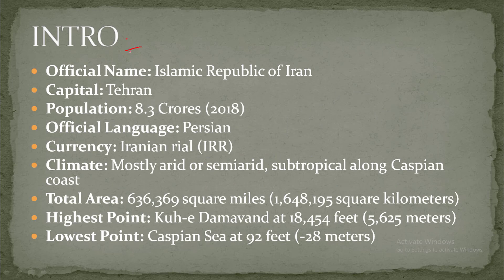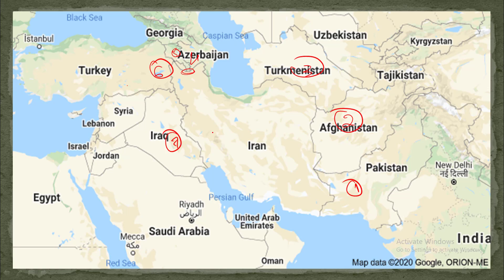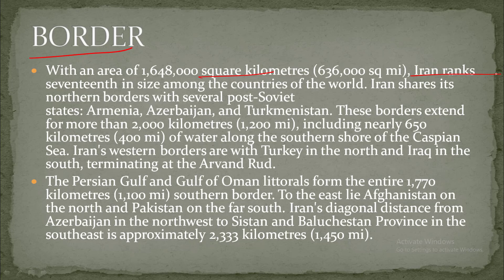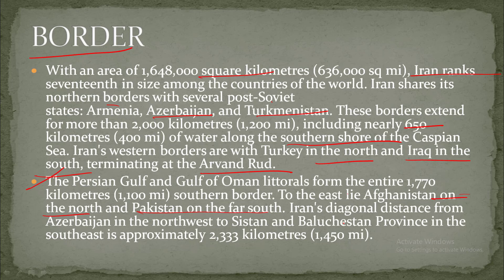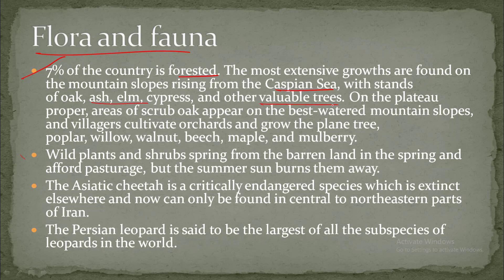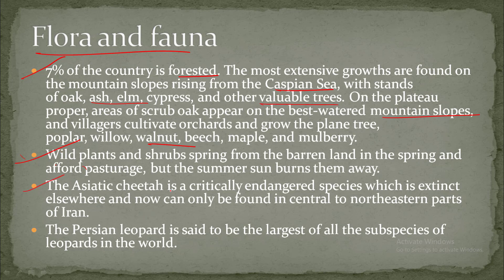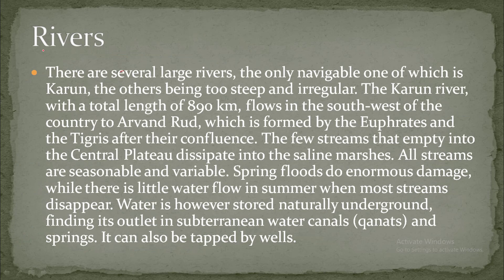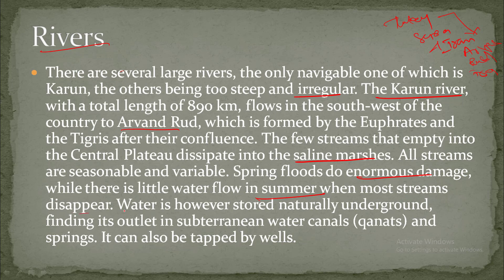Geography Of Iran: Rivers, Borders & Climate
Geography Of Iran || Iran Geography